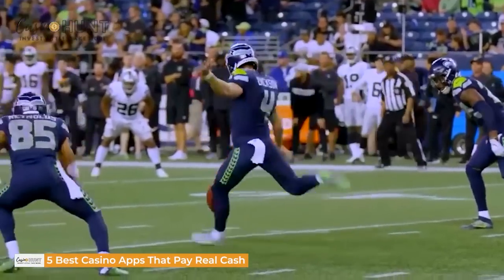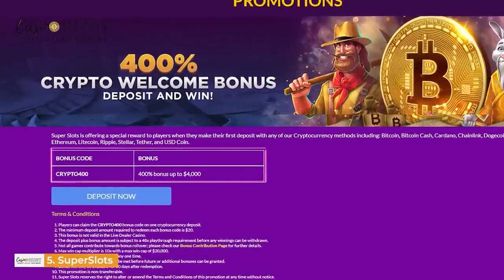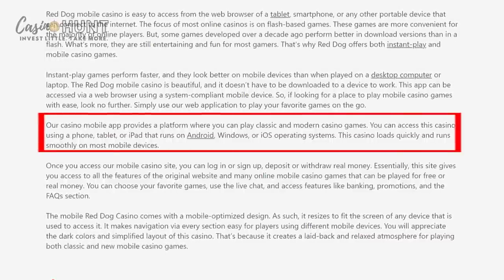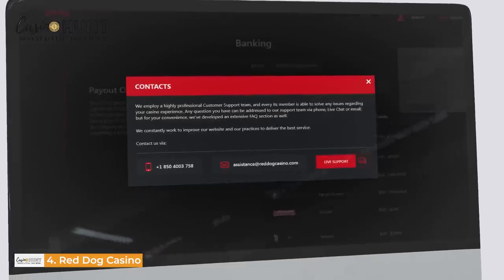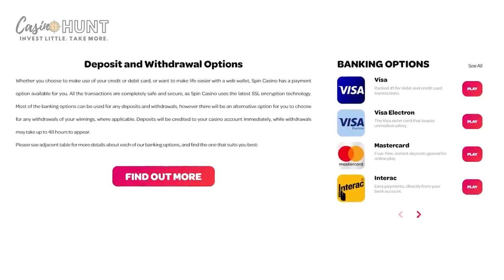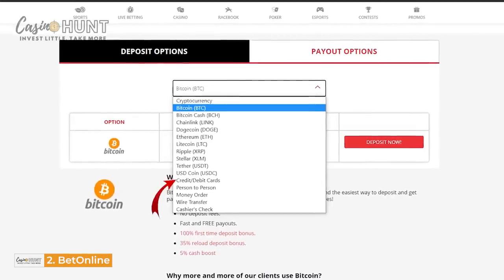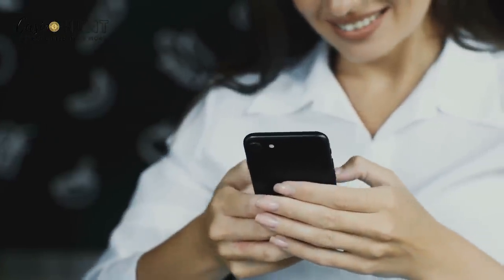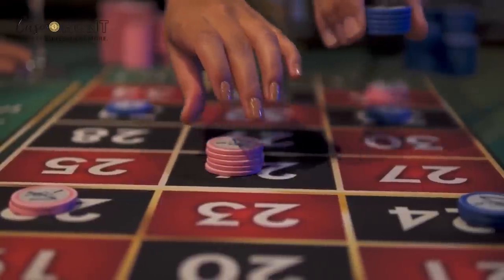🏆 5 Best Casino Apps That Pay Real Money: Play Exciting Casino Games ♣️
Casino Hunt reveals the secrets of:
✔️Fast, Legit Payouts
✔️How to Claim Welcome Bonuses, *FAST*
✔️Best Ways to Increase Your Odds

As a punter, you can make every other mistake in the world, but you can’t afford to make a poor choice of a casino app. This wrong choice can expose you to fraudsters, cost you your peace of mind, and make you lose money. In this video, we will tell you about our top 5 best casino apps. Let’s get to it!

🎰We at Casino Hunt focuses on providing you with the most factual reviews, how-tos, and financial insights. We are extremely passionate to give you better results, equip you with greater confidence and lower risk in your critical decisions.

👉GAMBLE RESPONSIBLY
Please gamble responsibly. Excessive gambling may result in a negative impact on other areas of your life. Take a break and look at your budget.  Gamble with how much you can manage to lose

18+ players only.